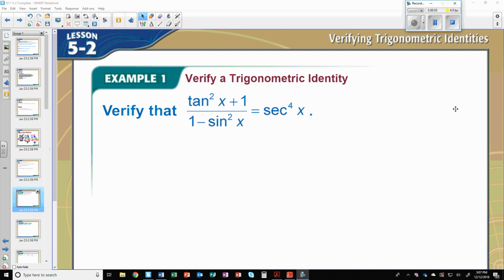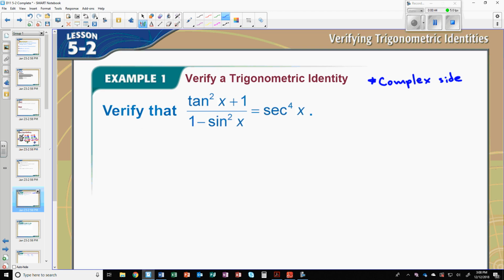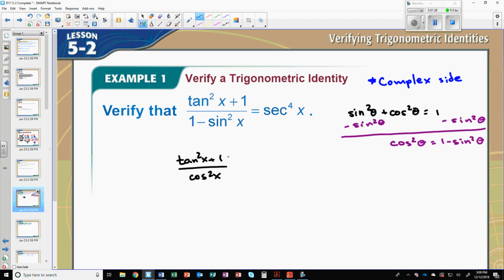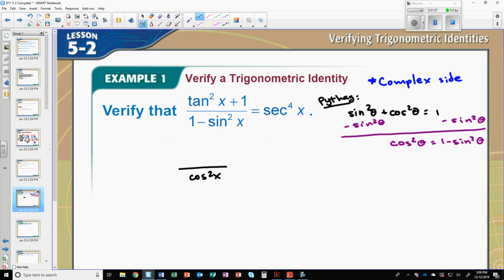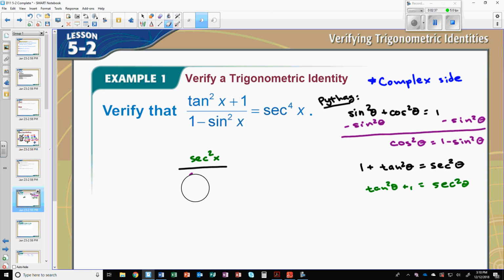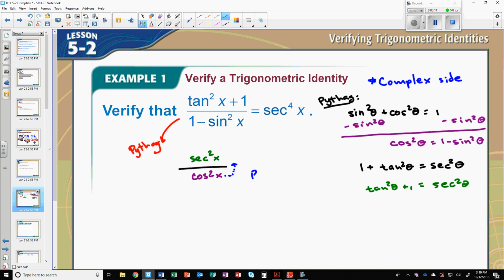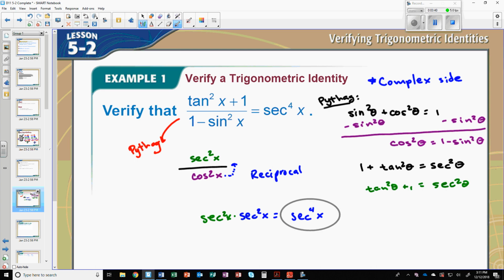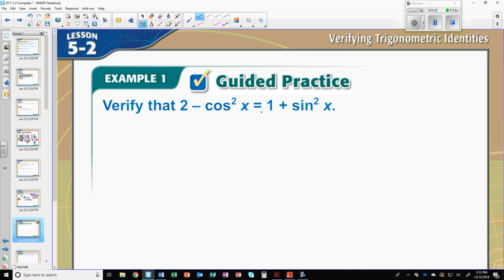5-2 Example 1 Verify a Trigonometric Identity